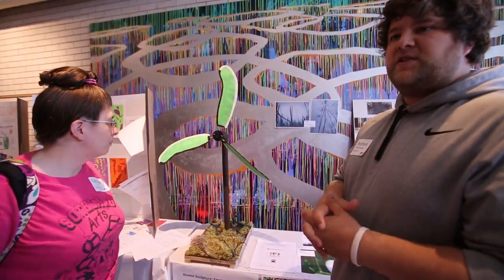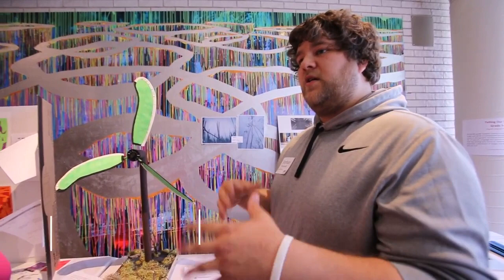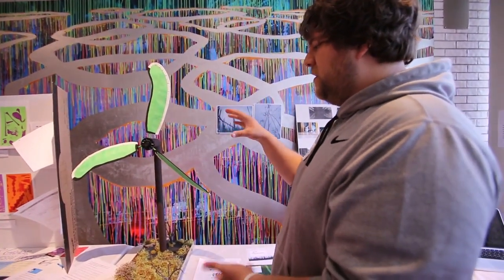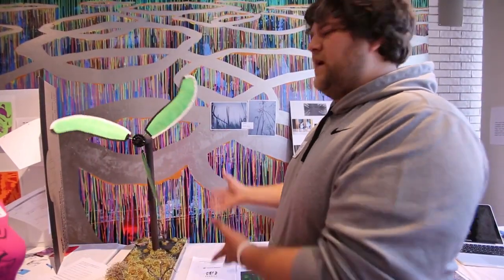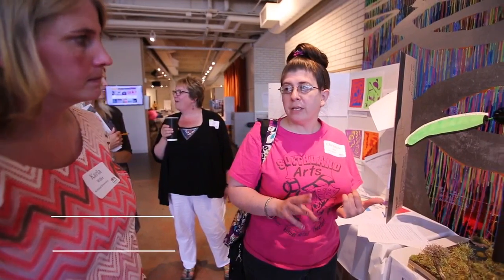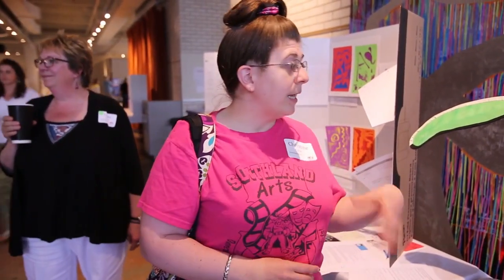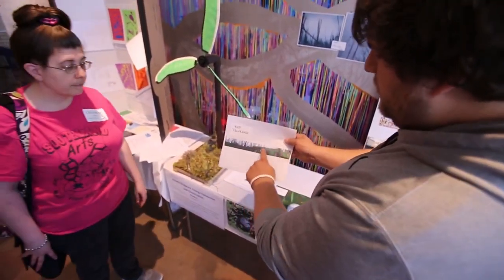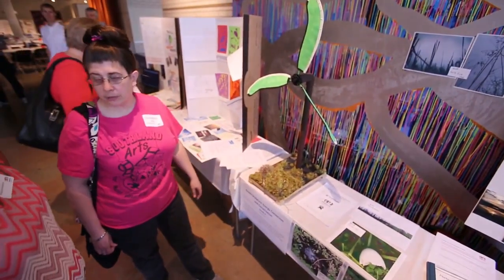Southland teachers describe student project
This video is about Southland science/art integration